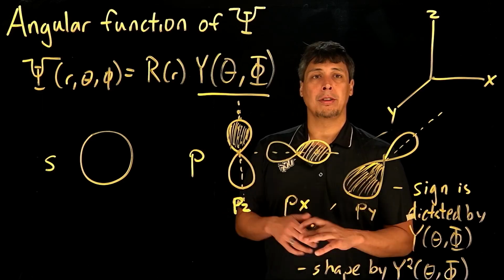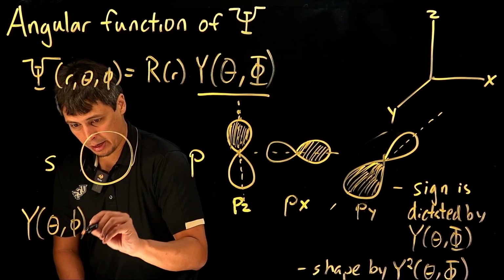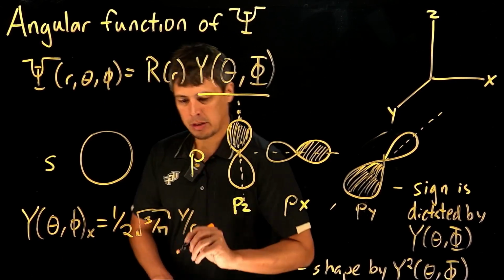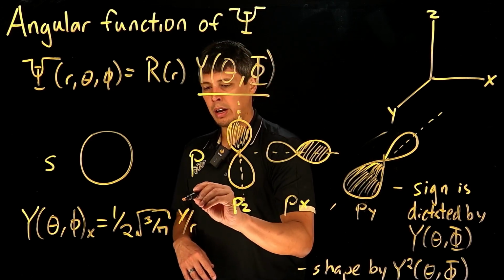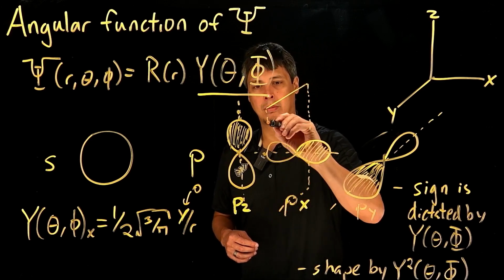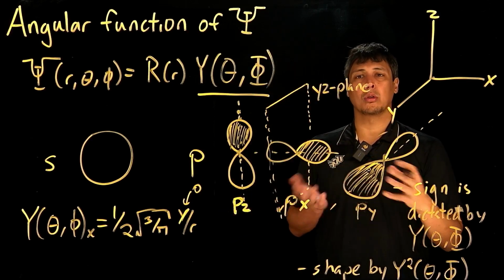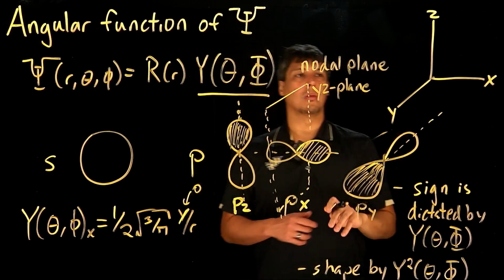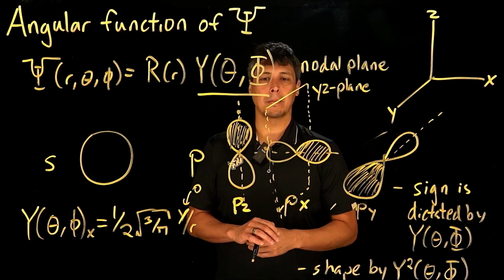Video 1.24B - Angular function, part 2